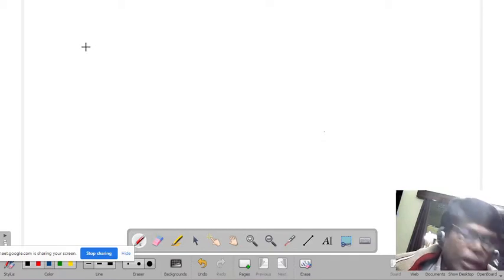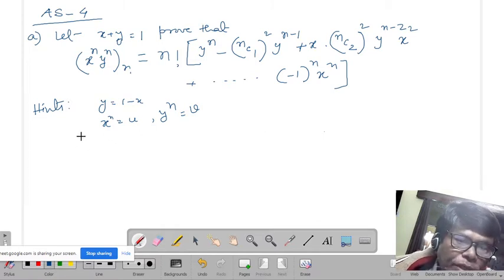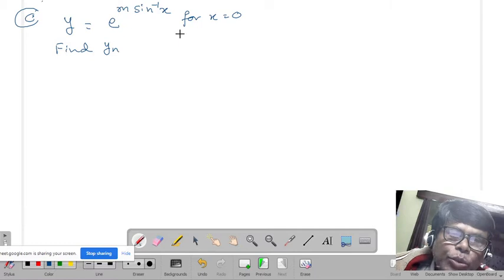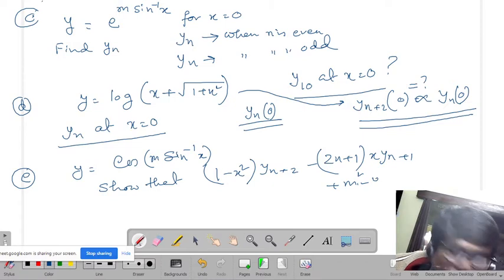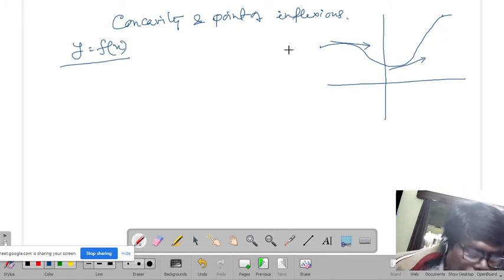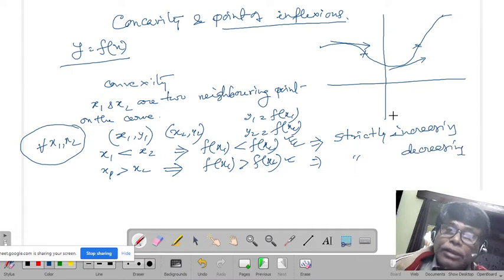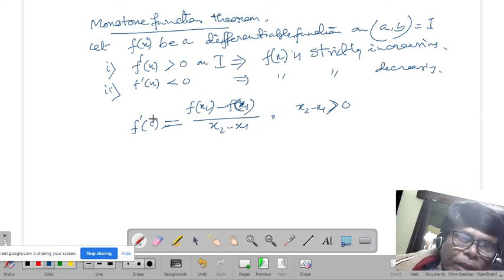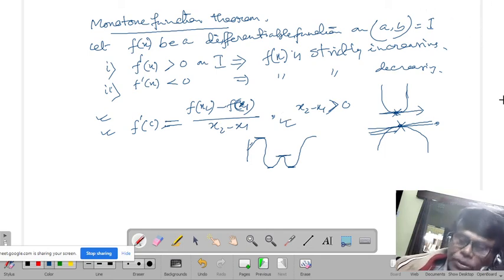Ist SEM MTMH: Multiple DErivative : Introduction to Concavity and Point Of Inflexion: